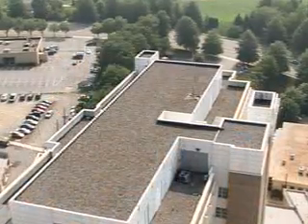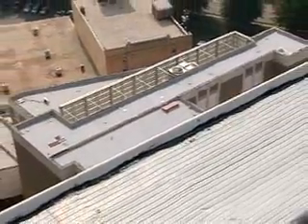Energy Conservation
Buncombe County is going green. This short video talks about the County's most recent changes to enhance energy efficiency in the County's buildings.